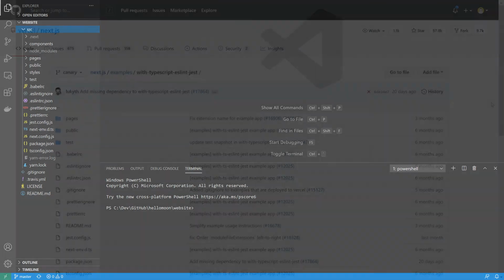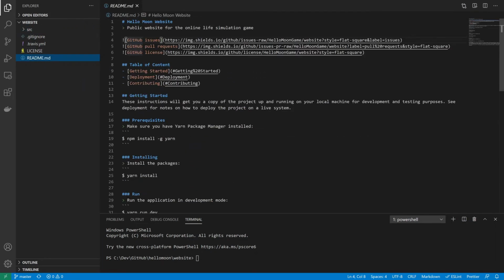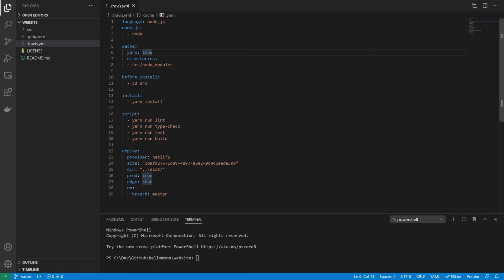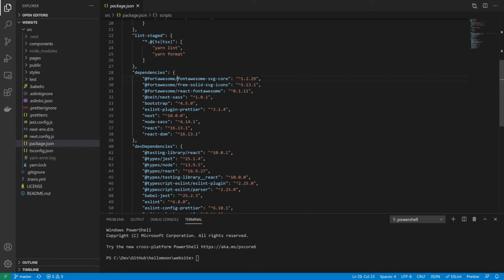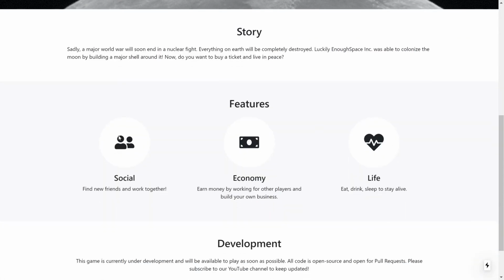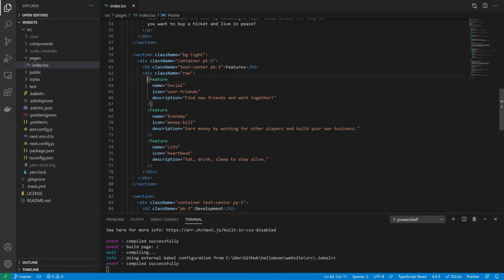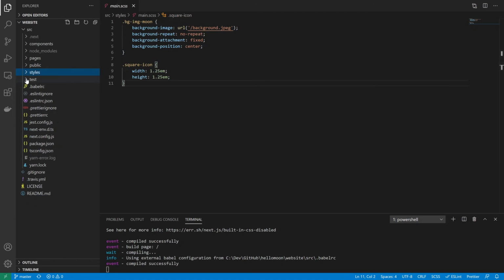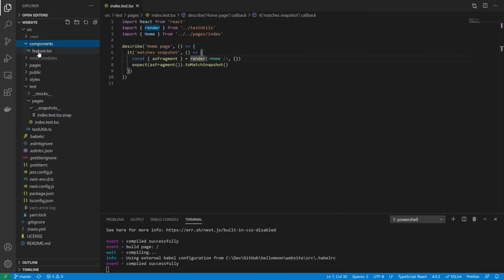Creating a website for Hello Moon in Next.js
The first step in our mission to create an online life simulation game is creating a marketing website! For this we use Next.js which is built upon React.